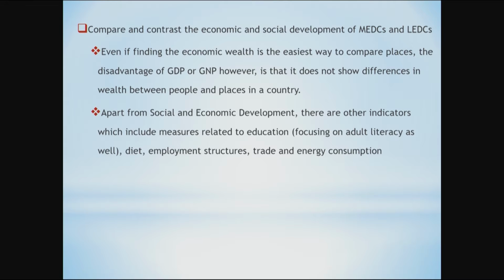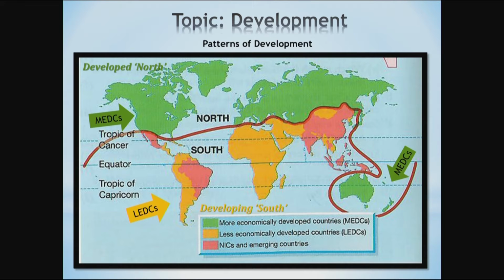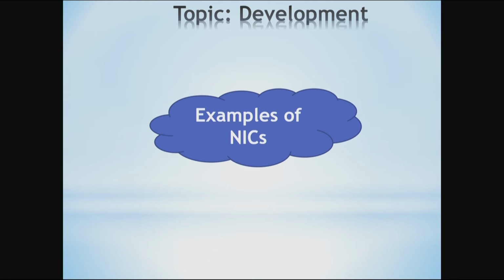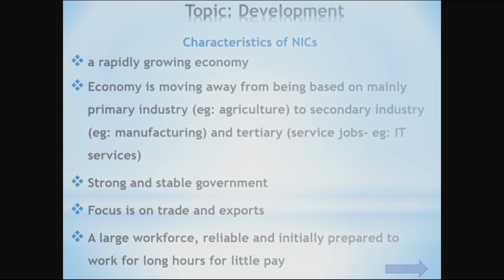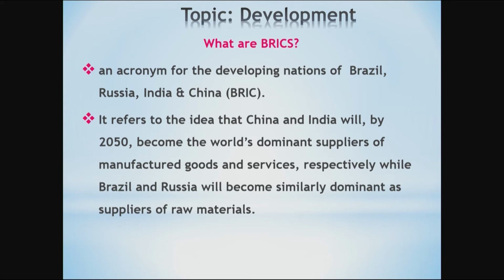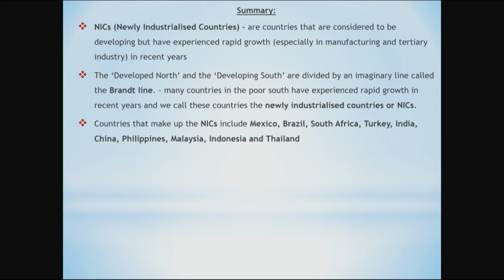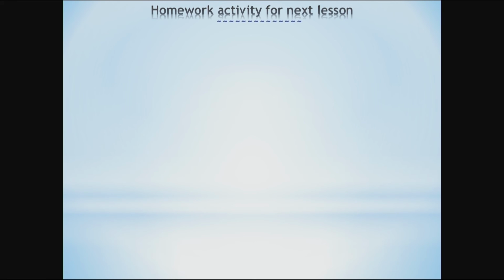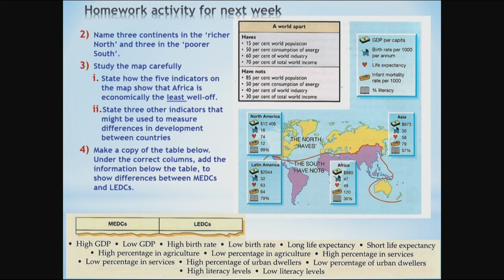Dorothy Felix. Geography. Development & Trade. Lesson 5